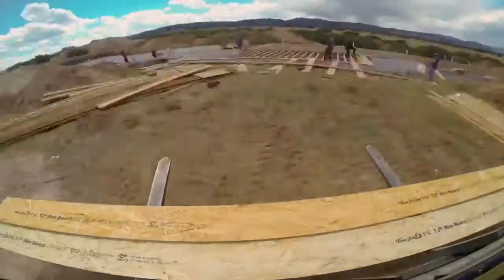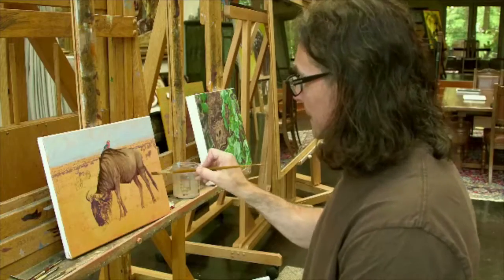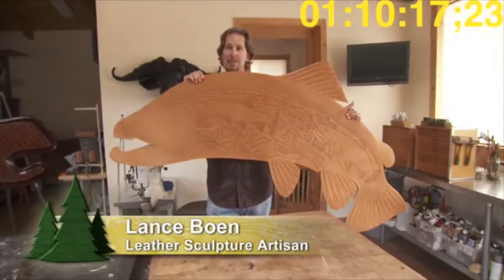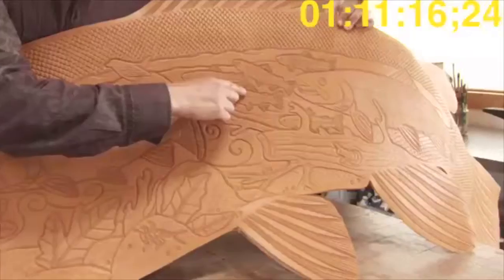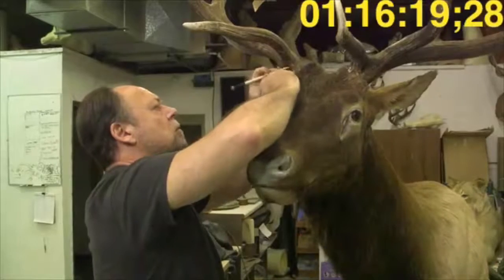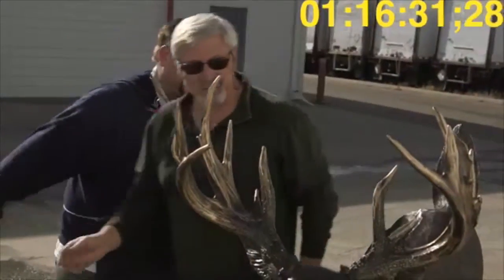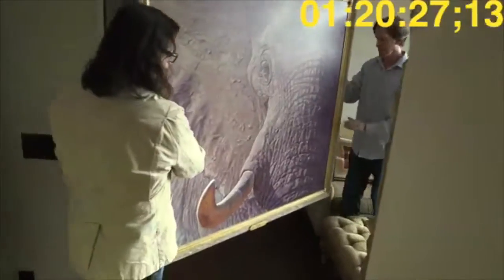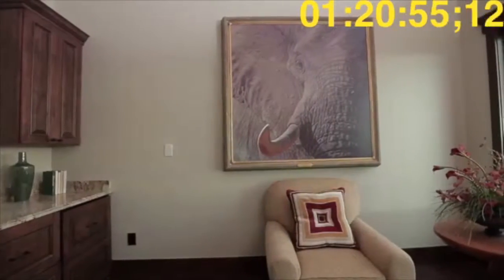Ultimate Sportsman's Lodge Colorado